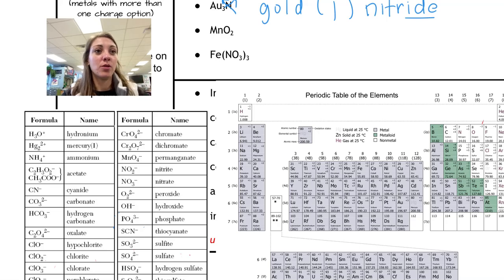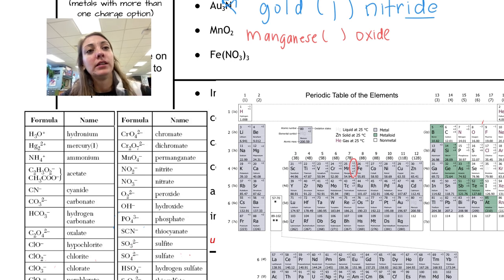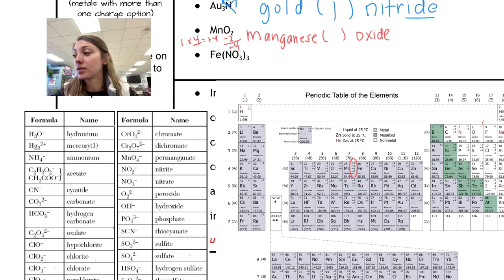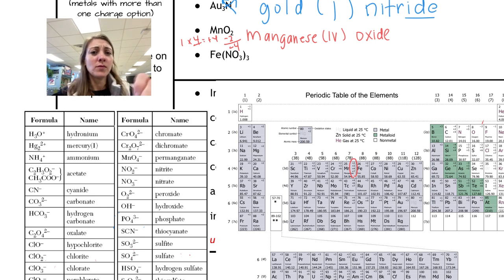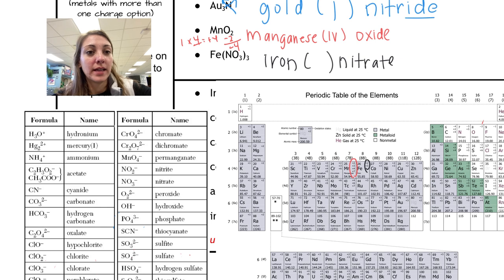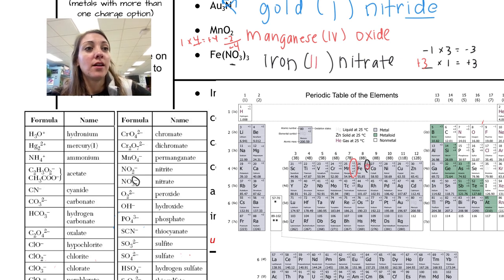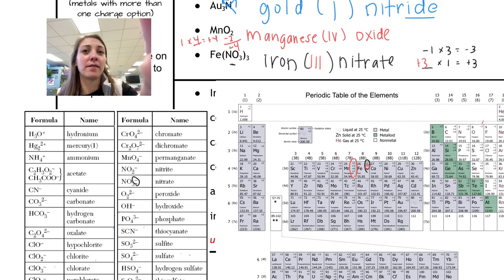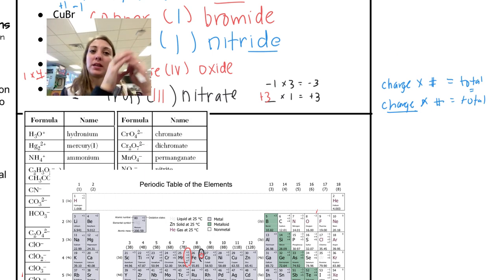6.1 Naming with Multivalent Cations Examples 4-5